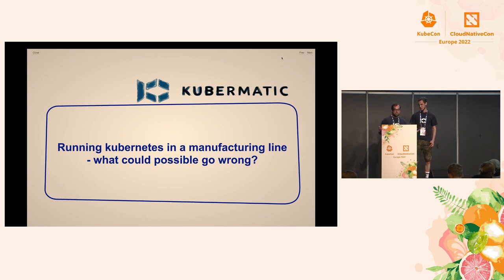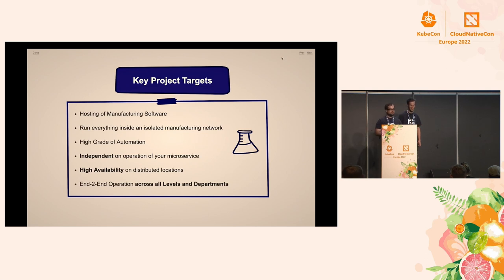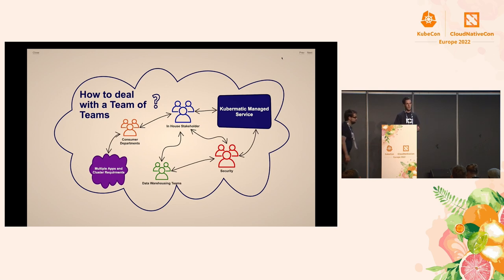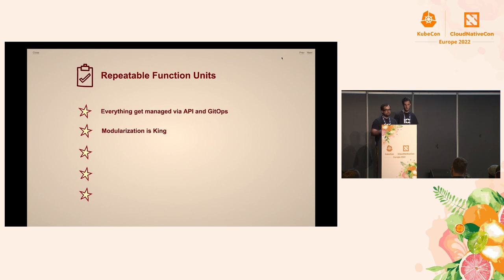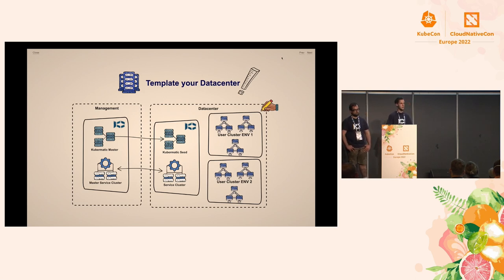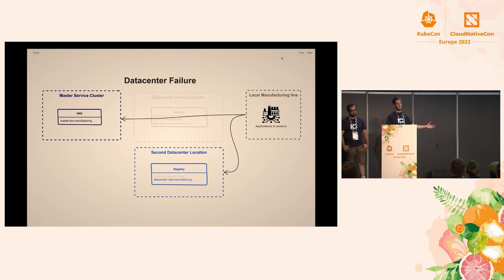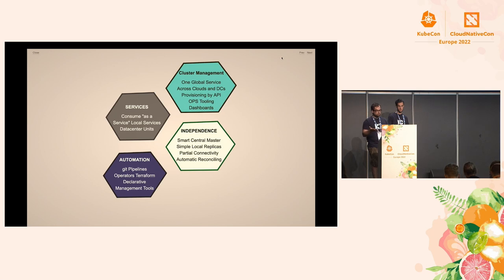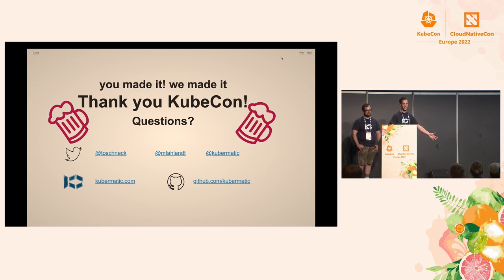Running Kubernetes in a Manufacturing Line – What Could Possibly... Mario Fahlandt & Tobias Schneck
Running Kubernetes in a Manufacturing Line – What Could Possibly Go Wrong? - Mario Fahlandt & Tobias Schneck, Kubermatic GmbH

Imagine your manufacturing line is controlled by services running in your datacenters’ Kubernetes clusters. You have facilities in locations all over the world. You provide a managed service with uptime SLA. Now, there is an issue with the internet connection. Or security is shutting down all connections to defend against a cyberattack. And your production line must keep working because every downtime is money. This was the challenge to solve, and we did! Did you ever think about - How to run basic Infrastructure Services like DHCP and DNS in a cloud native way for manufacturing services? How to autoscale cluster on-prem? Follow us in the rabbit hole using all kinds of CNCF projects to build a setup that scales, is able to shift and redeploy workloads, and continues to function without relying on cloud vendors or external services. We will show you the obvious and non-obvious challenges of cloud native adopters in the industry 4.0 sector, including some true edge computing cases.